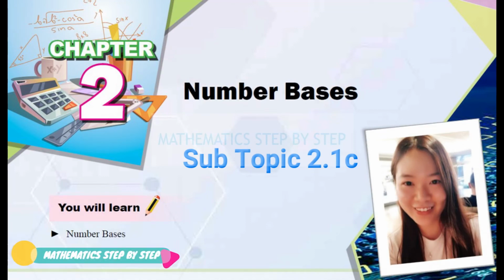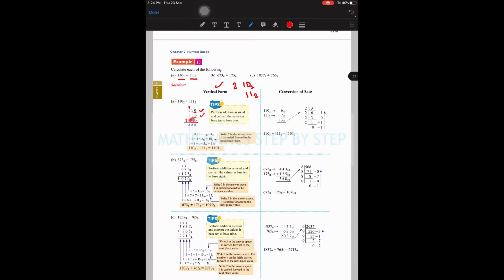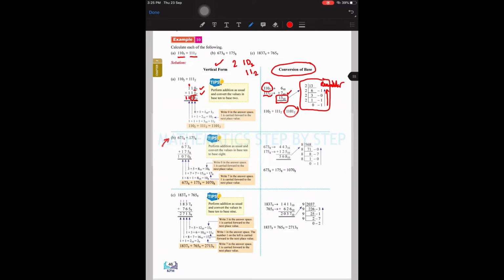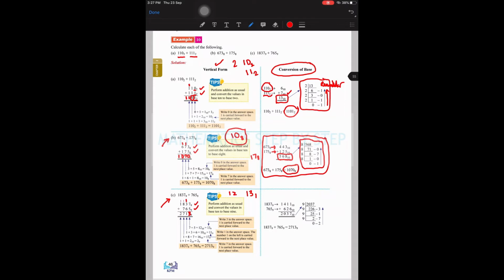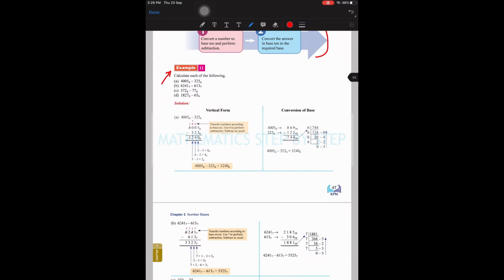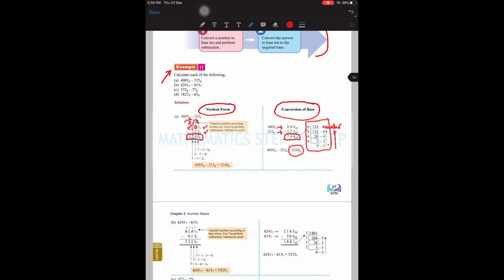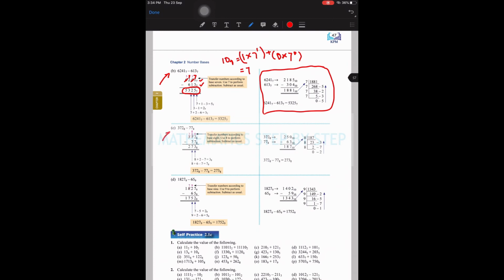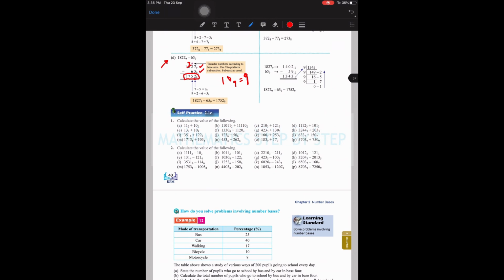3 | Addition and subtraction of numbers in various bases